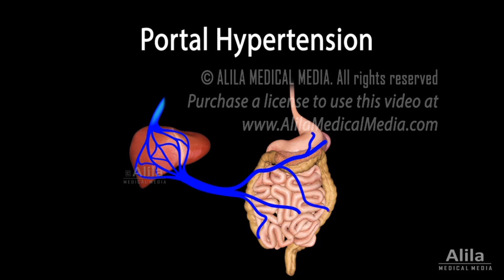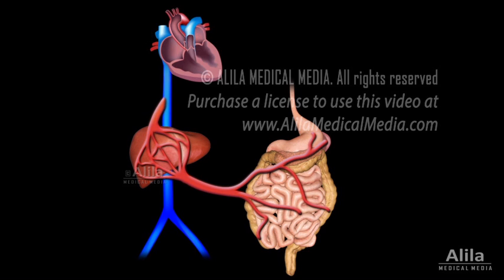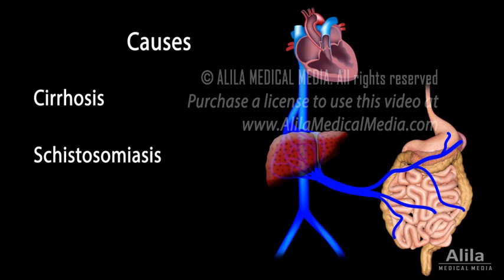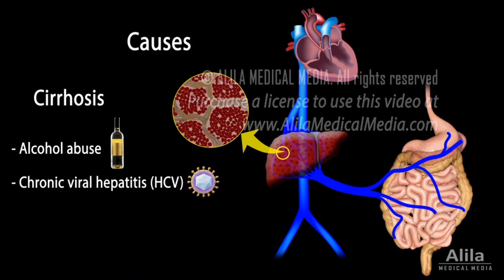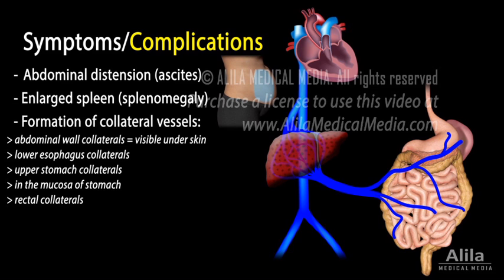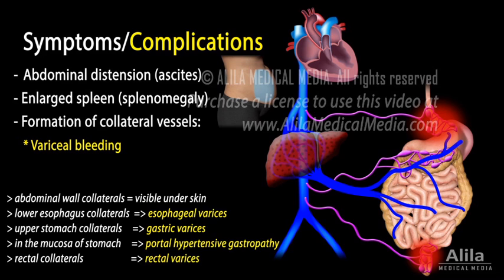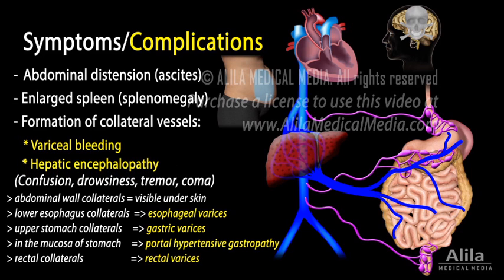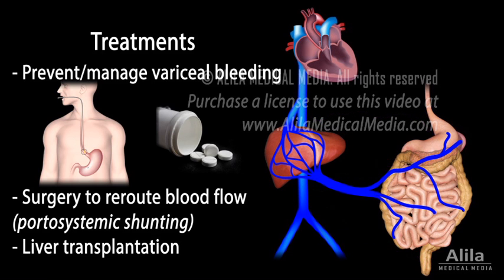Portal Hypertension, Animation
(USMLE topics) Pathology of portal hypertension, symptoms, complications and treatment options.

Portal hypertension refers to high blood pressures in the hepatic portal vein – the large vein that carries blood from the digestive tract, spleen and pancreas, to the liver. Within the liver, blood runs through tiny channels where it exchanges contents with the liver cells. This is where nutrients are processed, toxins and pathogens are removed from the blood before it exits the liver, via the hepatic veins, to enter the general circulation.
Portal hypertension usually results from an obstruction, or an increased resistance to blood flow, which may occur before, within, or after the liver. Most commonly, it happens within the liver, due to liver damage, in diseases such as cirrhosis and schistosomiasis. Cirrhosis is by far the most common cause in developed countries, while schistosomiasis, an infection by parasitic flatworms, is more prevalent in children from developing countries. Cirrhosis is the widespread scarring of liver tissues caused by long-term alcohol abuse, chronic viral hepatitis, or fatty liver.

Clinical presentation of portal hypertension may include:
- Abdominal distension, known as ascites - a result of fluid leaking into the abdominal cavity under high blood pressures.
- Enlarged spleen due to congestion of the splenic veins.
- Formation of so-called collateral vessels as alternative routes for blood to bypass the liver. These new blood vessels connect some digestive organs directly to the general circulation. By doing so, they reduce blood flow through the portal vein and relieve portal pressures, but they may also cause serious complications.
- As blood pressures increase, these small vessels can become engorged and form varices, which may rupture and bleed. Variceal bleeding can be massive and life-threatening.
- Because collateral vessels direct blood away from the liver, toxins that are normally removed by the liver can now reach the general circulation and pass into the brain, causing symptoms such as confusion, drowsiness, tremor, or even coma, in a condition known as hepatic encephalopathy.
Treatments aim to prevent and manage digestive tract bleeding, and include ongoing monitoring with endoscopy and a variety of drugs. If these fail, surgery to reroute blood flow may be performed. Liver transplantation may be needed in case of severe liver damage.